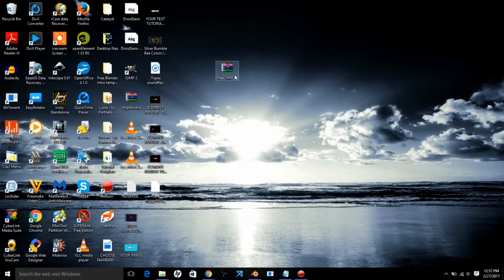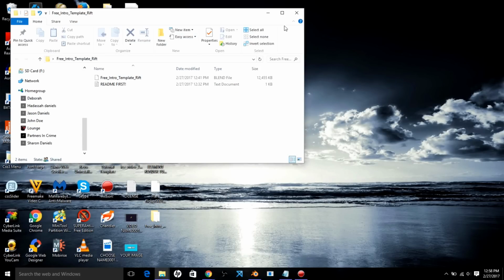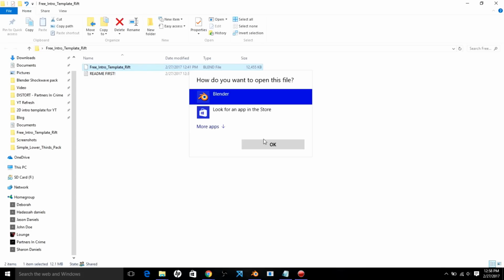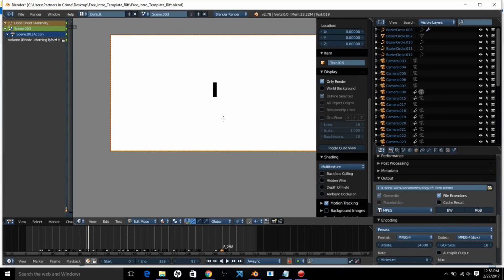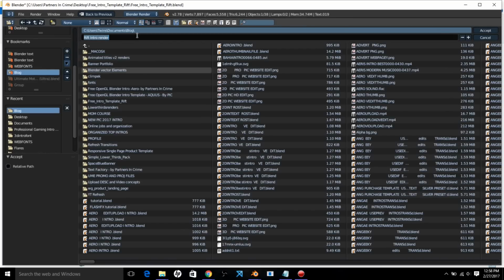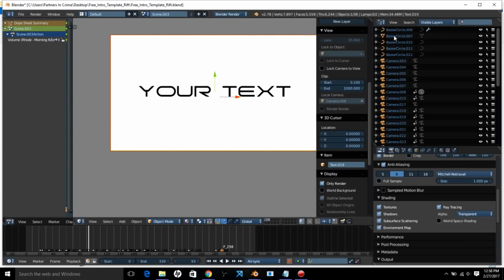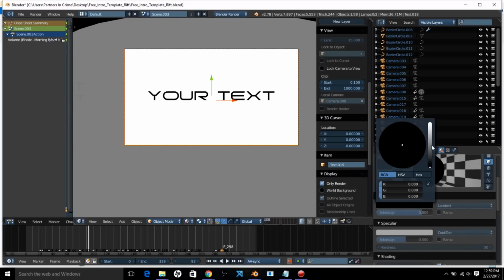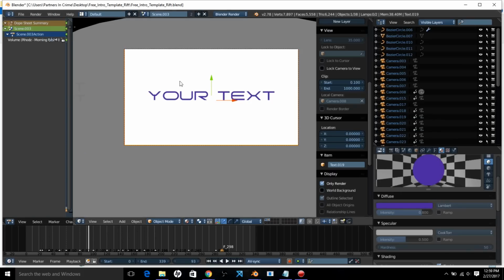Free Blender Intro Template Rift | Clean 60FPS + Free download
We've got a new template out called: "Rift" Part of our new style of Blender templates - get it

⬢ Site: Partnersincrimegfx.com

free intros,
motion graphics,
2d intros,
animation kits,
top 10 2d intros,
epic 2d intros,
intros,

And more!